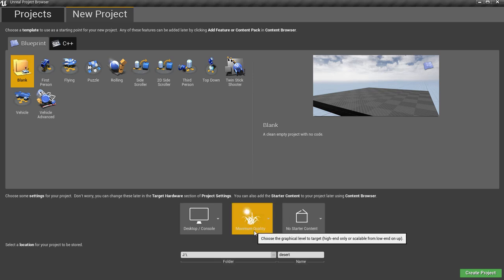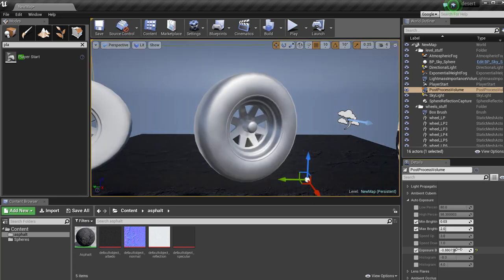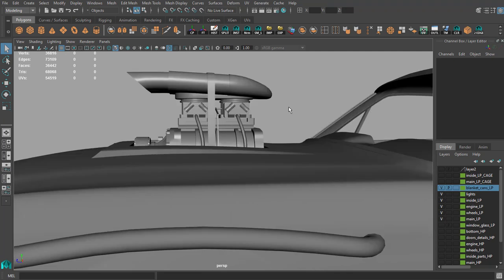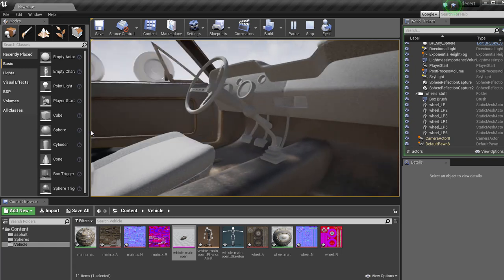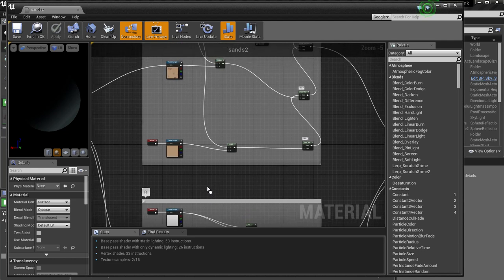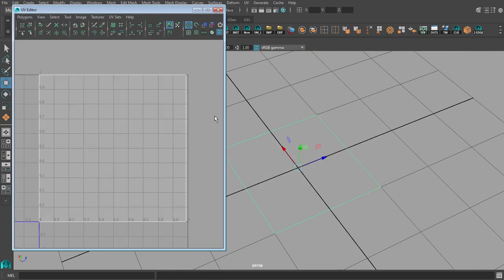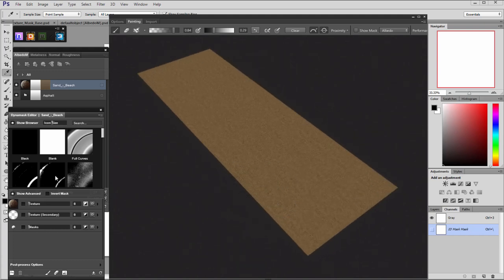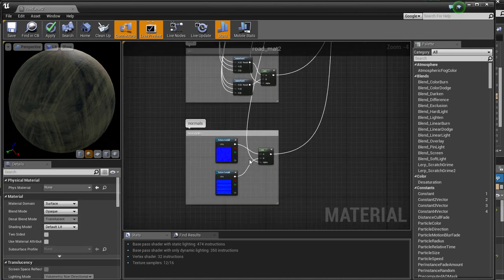26 unreal scene part1